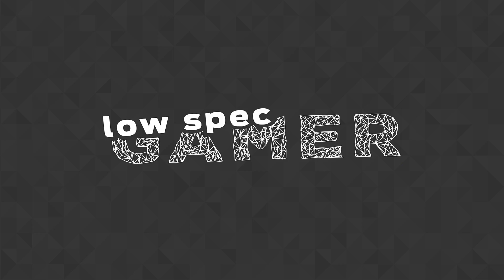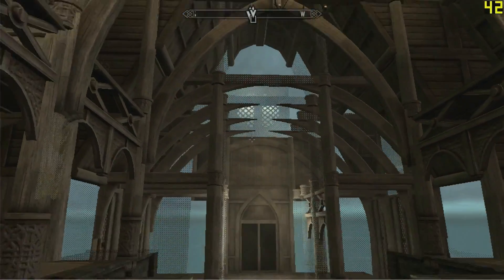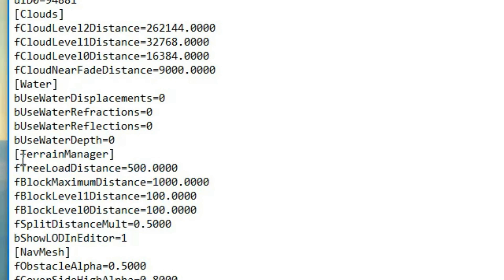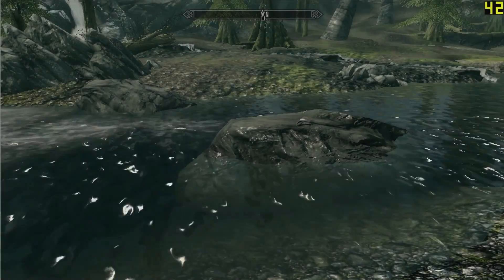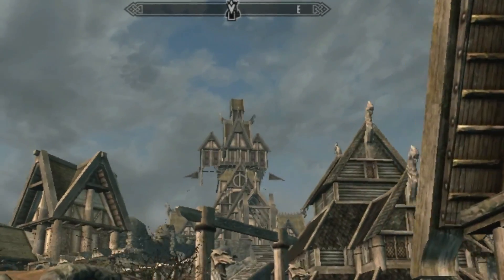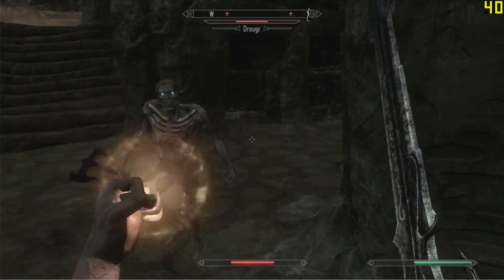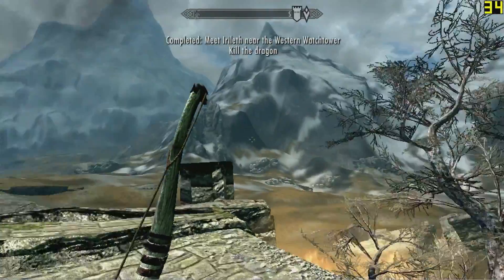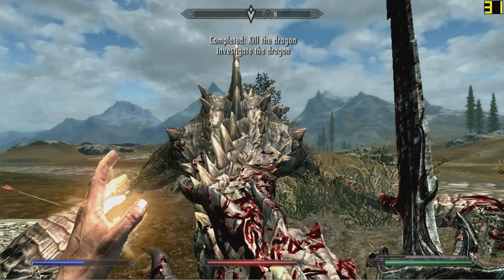Skyrim Special Edition: tweaks for best performance on a low end computer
The king of open world RPGs is back with a remaster. Here are some tweaks to get the best performance on a low end computer.

The PC used the footage for this video has the following specifications:

CPU: Dual-core 1.7 GHz Intel Core i5-3317U
RAM: 4 GB DDR3
VIDEO: Intel HD Graphics 4000